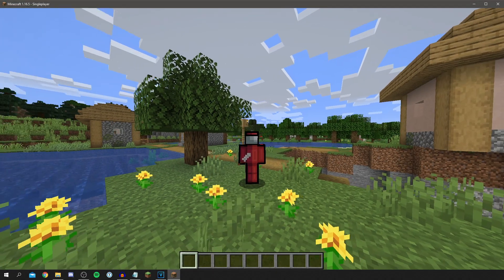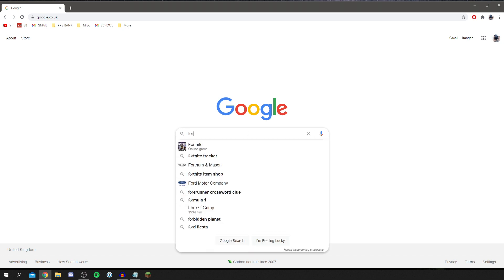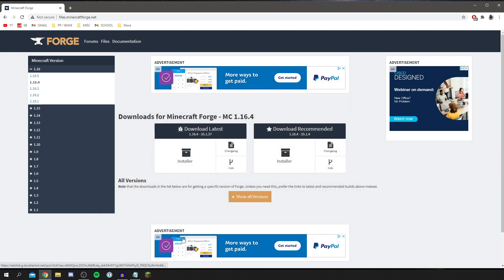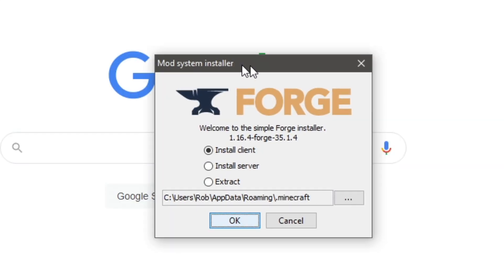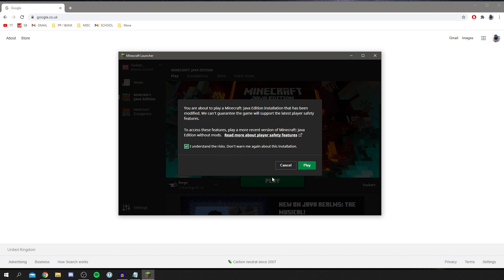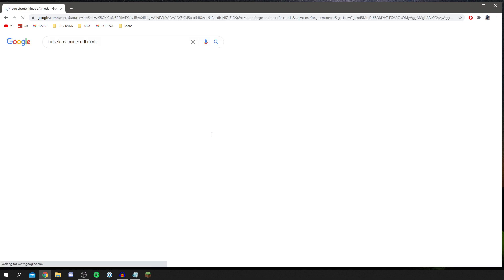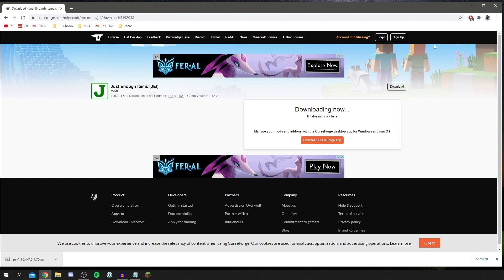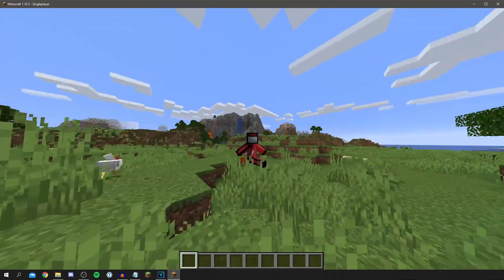How To Install Mods On Minecraft PC (Guide) | Download Minecraft Mods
Today I show you how to install mods on minecraft pc and how to download minecraft mods similar to how to download mods for minecraft pc which is all in this video!

All information/sites needed are in this video!

TutorialTucker